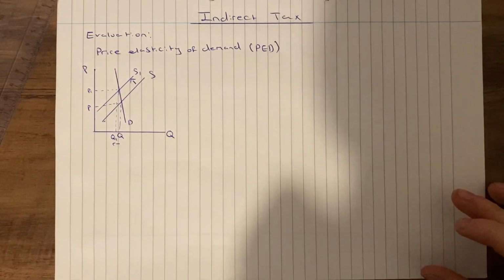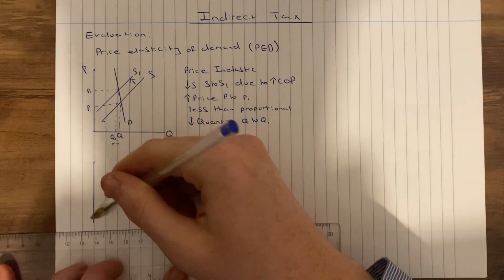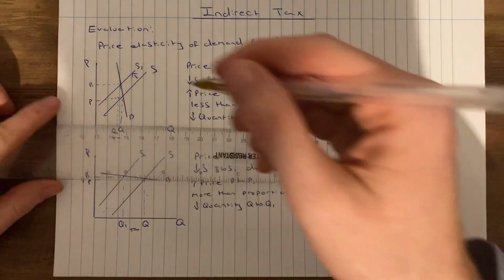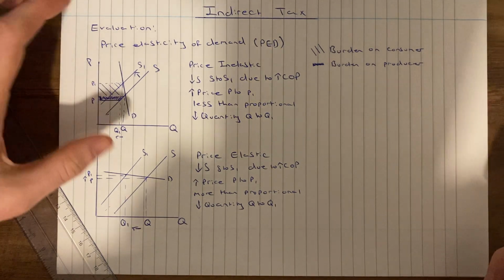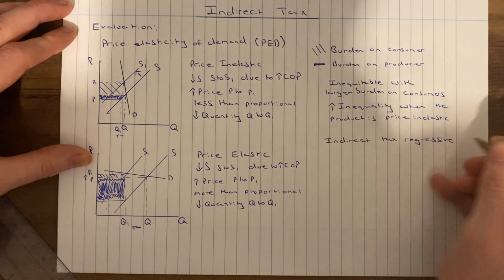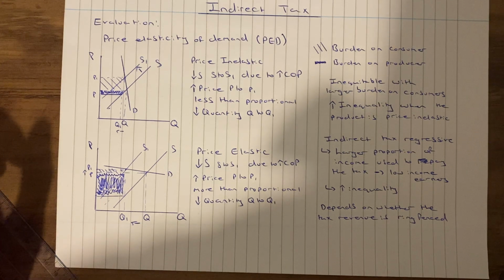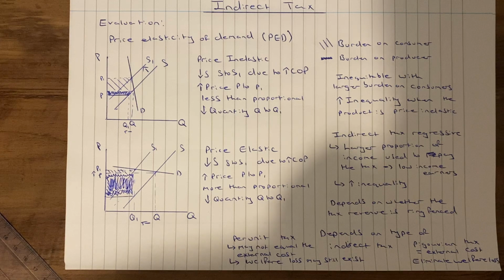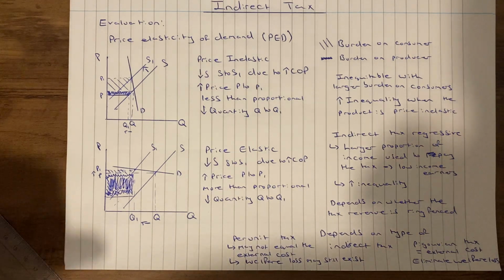Indirect Tax: Evaluation